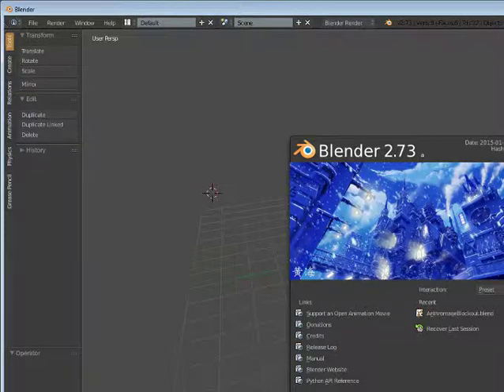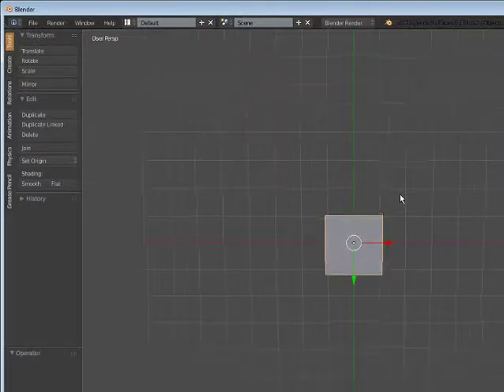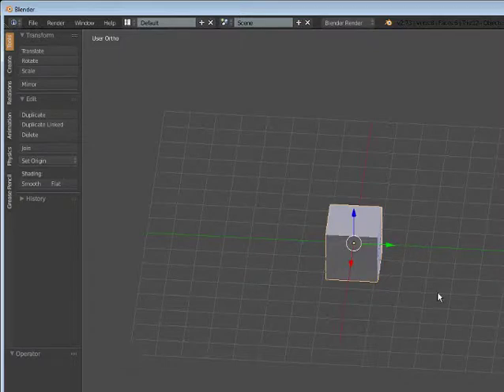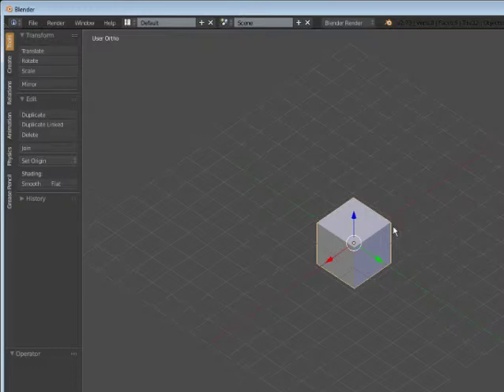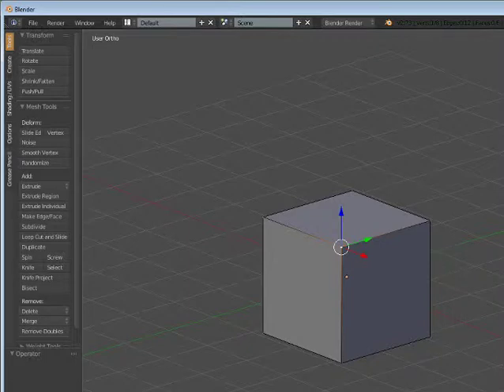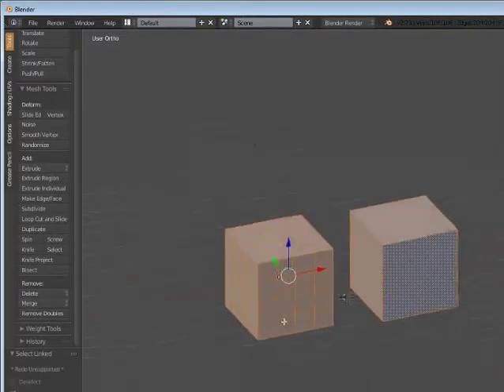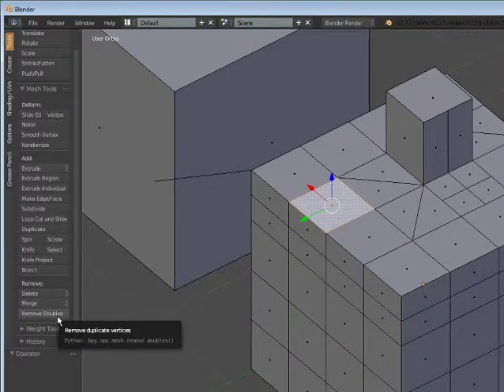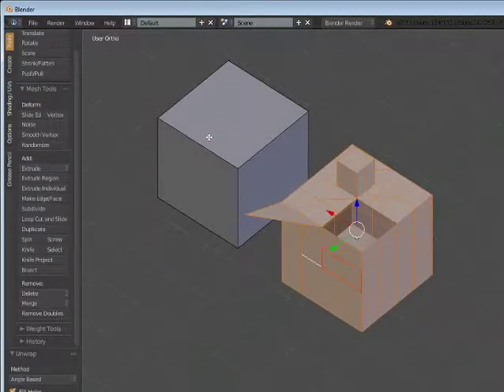Getting started with Blender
Just a quick tutorial I threw together for my friends to introduce Blender to them.

I had some issues recording this tutorial. The first time I recorded it it was about 1 hour long and it had only recorded about 10 seconds in all. This was the second attempt and for some reason it only recorded a small portion of the screen. I decided to upload this version because my voice was starting to rebel on me after almost 2 hours of continuous talking.

Have fun :D and make lots of awesome!